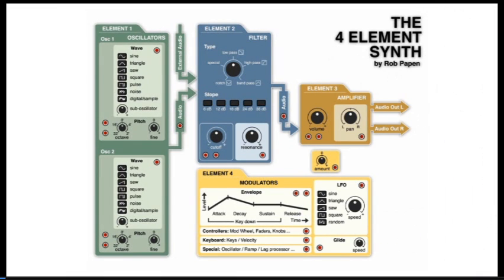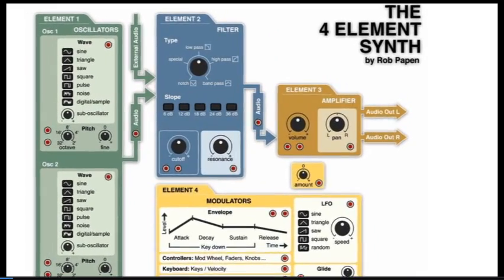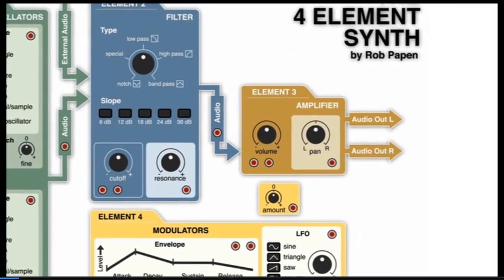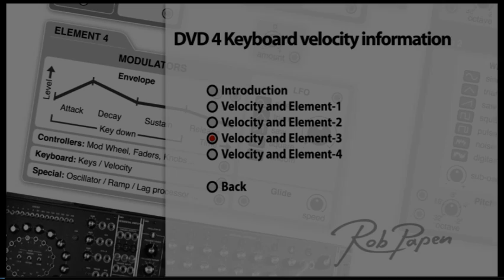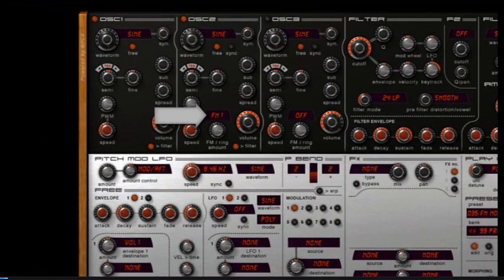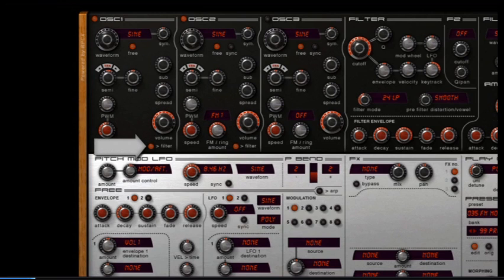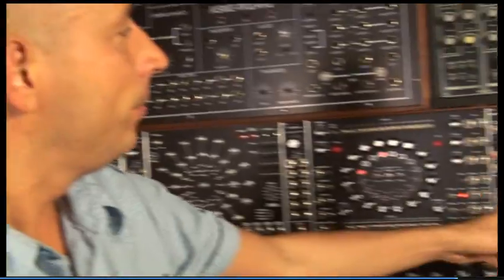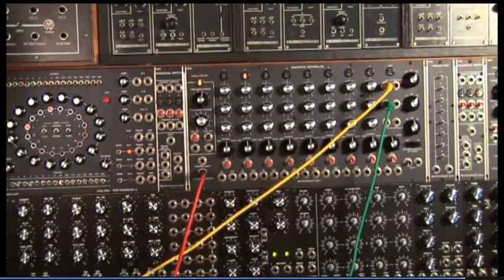Rob Papen DVD-4 Quick walkthrough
Rob Papen is a globally renowned sound designer whose sounds and virtual synthesizers are used and loved by many synthesizer players and music producers.

This 200+ page book, which is accompanied by four DVDs with over 10 hours of content, gives an in-depth insight into his approach of working with subtractive synthesis.